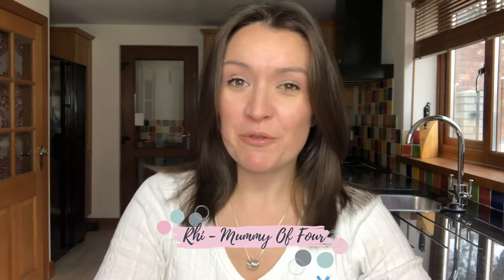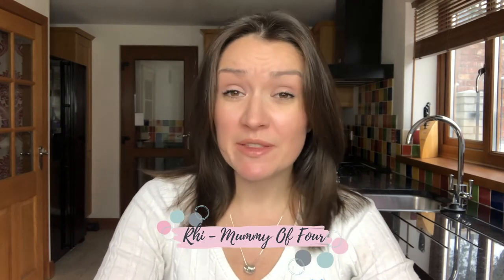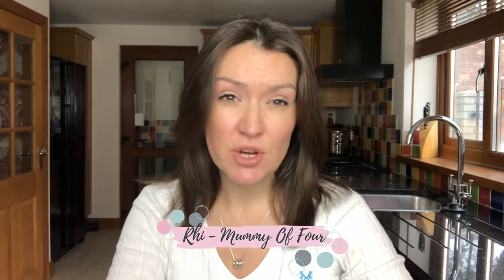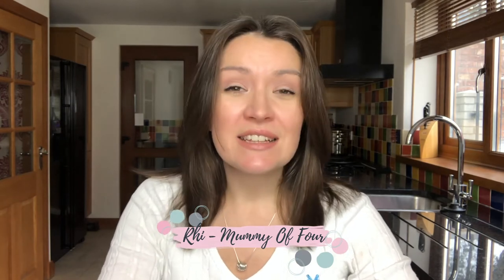SIGNS OF AUTISM | DOES MY CHILD HAVE AUTISM | ASD | MUMMY OF FOUR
As you may know, my 6 year old son, Will, has autism. I get lots of questions from Mums worried that their child might also have autism. They each ask which signs to look out for and what they should do with their concerns. Watch this video to hear the advice that I always give.

IT IS WORTH REMEMBERING
I am not a doctor, nor an autism specialist. I am, however, a Mum of a child with Autism that knows quite a lot about it. If you have any concerns about your child’s health or development, it is important to speak to your health visitor or GP.

There are a number of signs that may indicate that your child has ASD (autism spectrum disorder). While your child may exhibit some, or even all of these signs and still be neurotypical (the term used for someone who is not on the spectrum), if your child shows any of these signs, please speak to your health care professional.

♡ GET THE ULTIMATE MUM BUNDLE OF PRINTABLE RESOURCES when you join my parenting email club